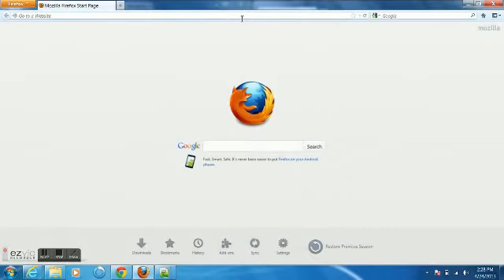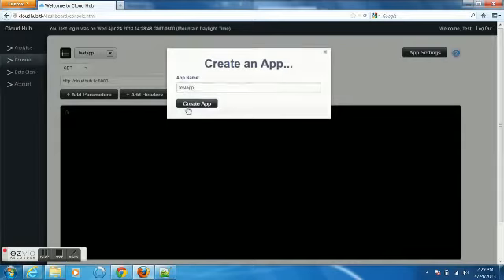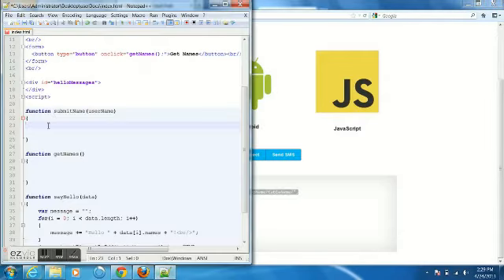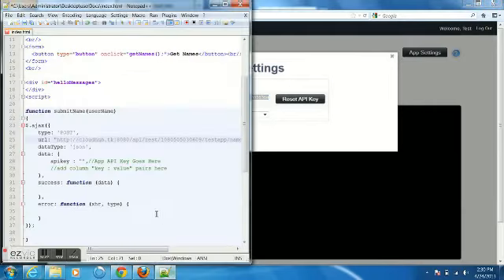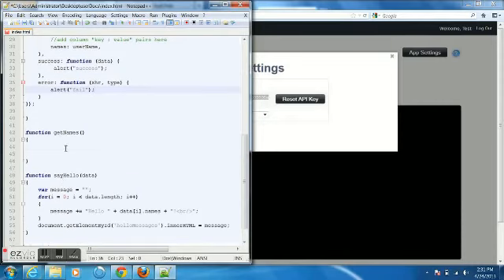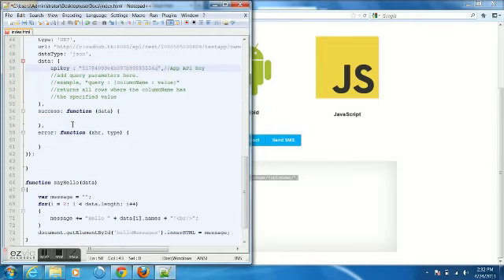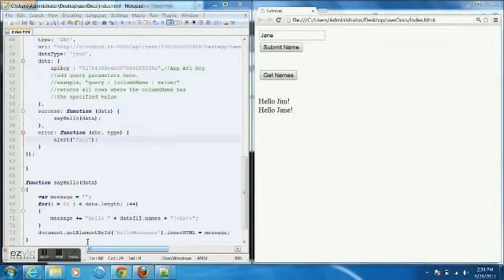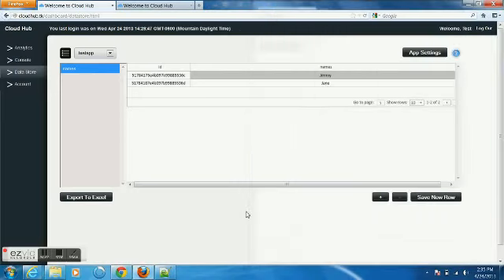Cloud Hub Demo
A demo video for a senior capstone project.